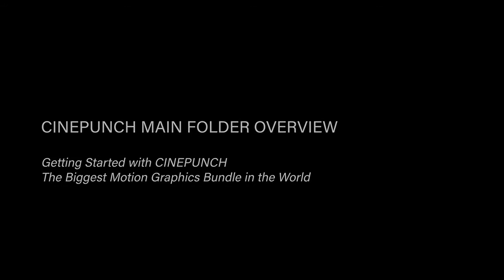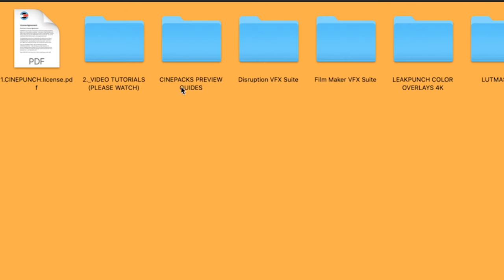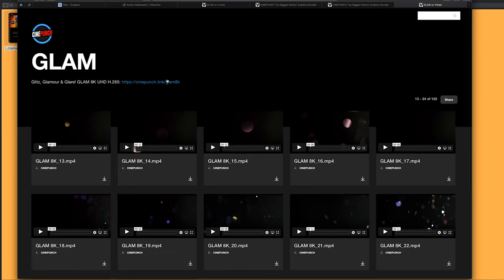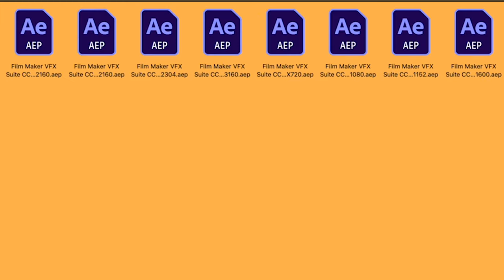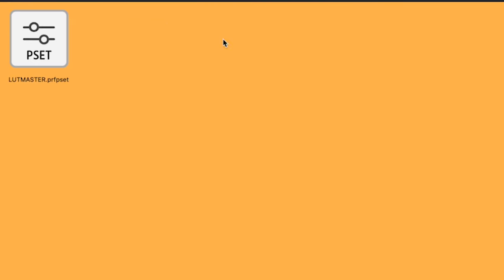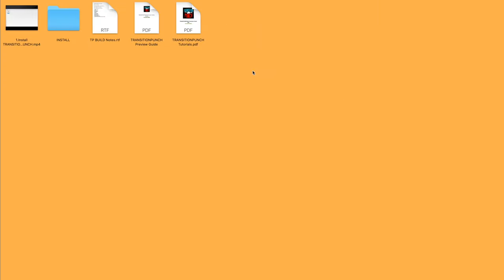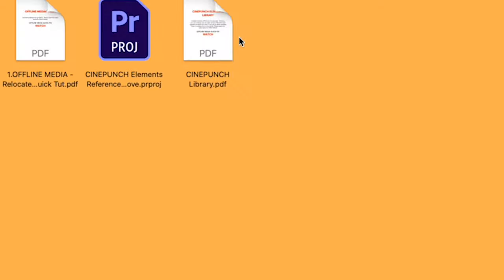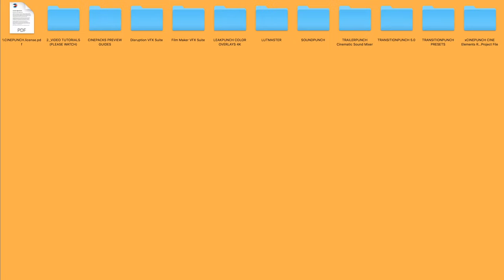What's Inside CINEPUNCH for Premiere Pro?